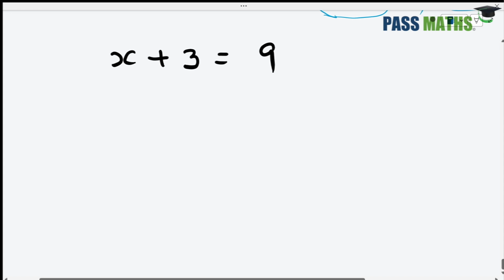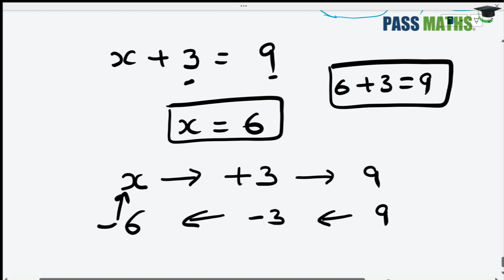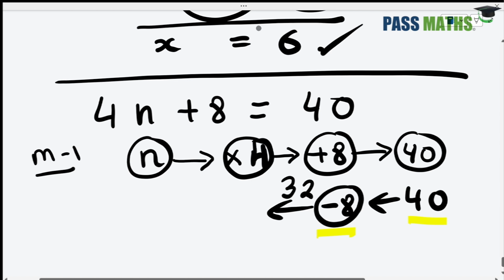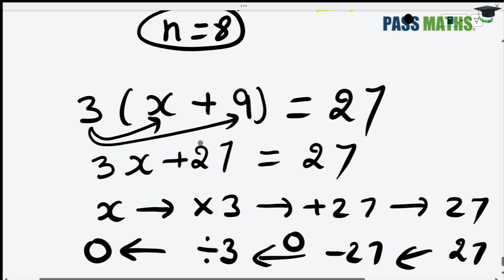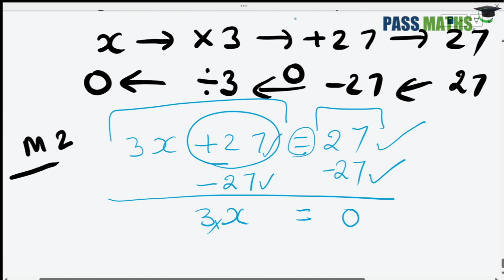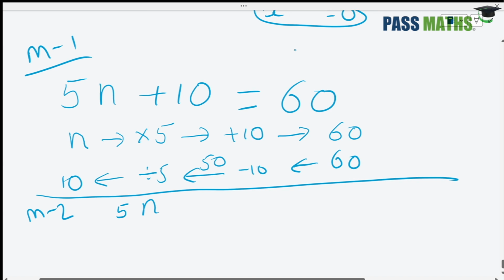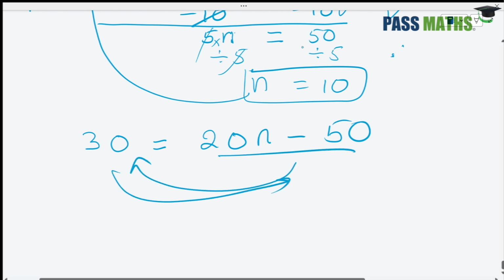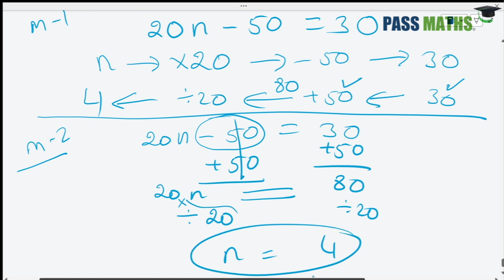Solving algebraic equations - GCSE Maths | Pass Maths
GCSE Maths - Solving algebraic equations | Pass Maths